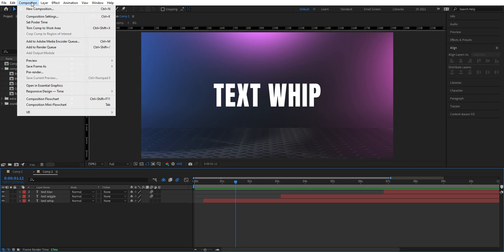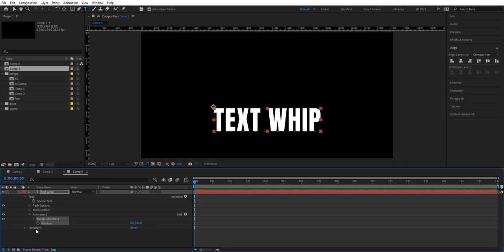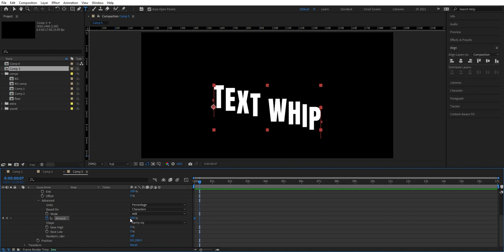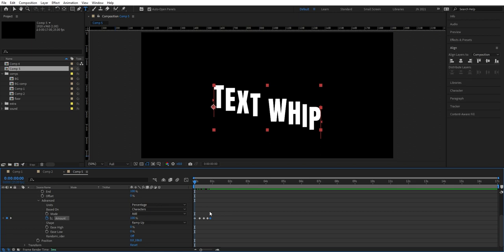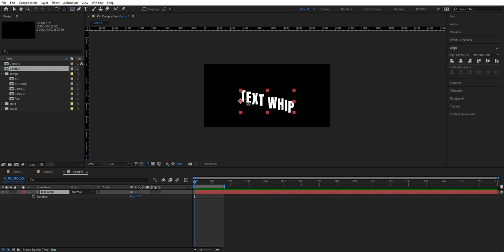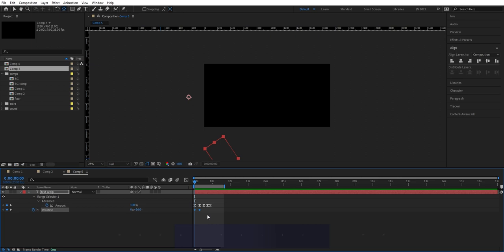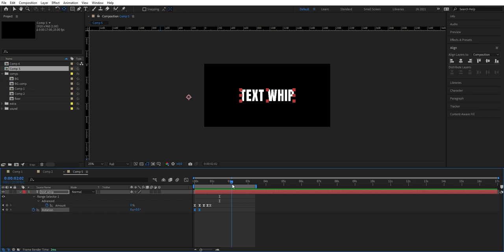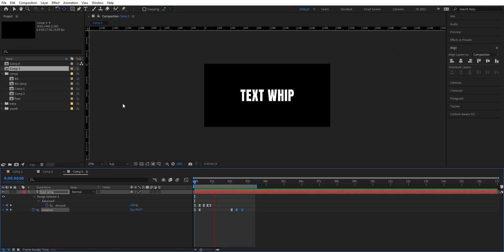3 cool text animations - After effects tutorial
In this tutorial do you learn 3 cool text animations in After Effects. All from text that whips to wiggling text animations.